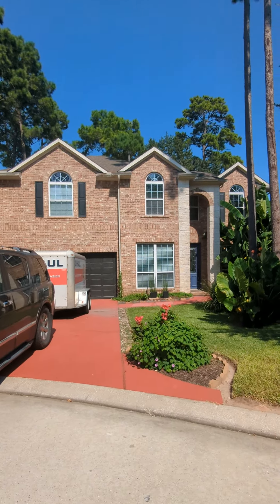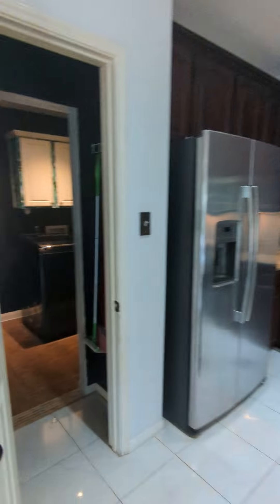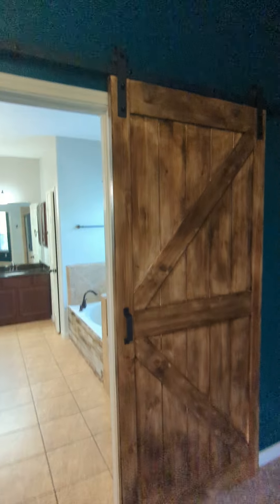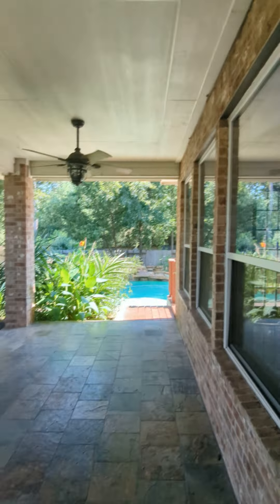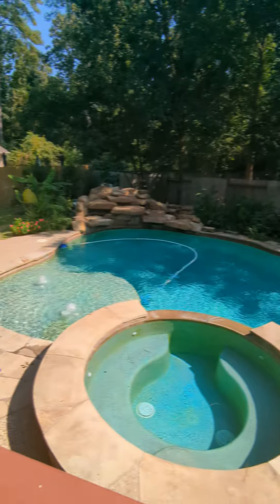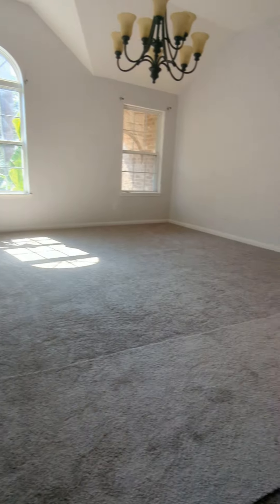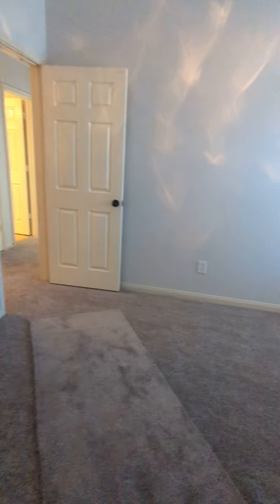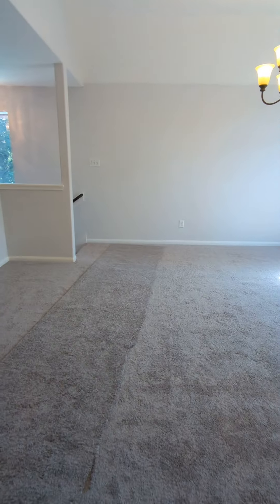Tour for 2513 Royal Highlands